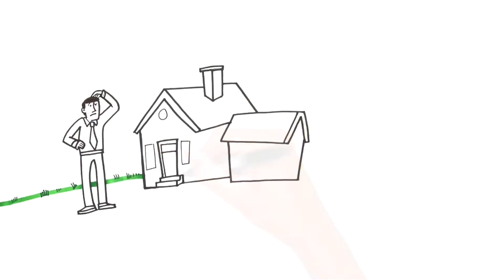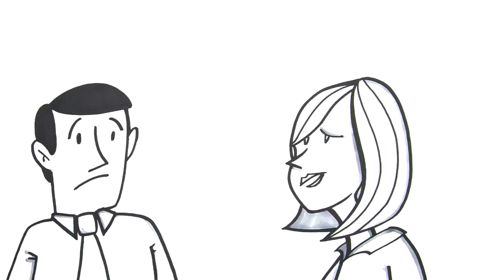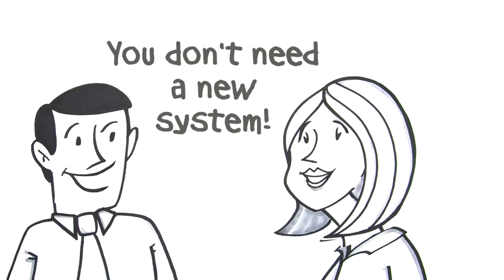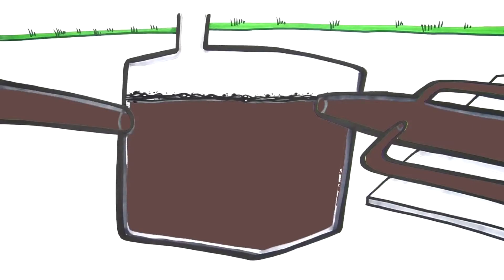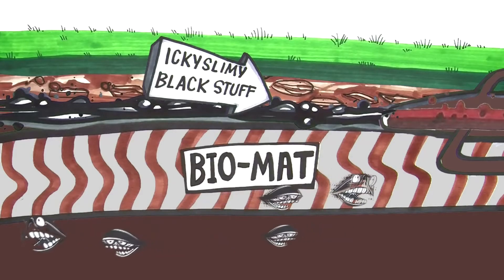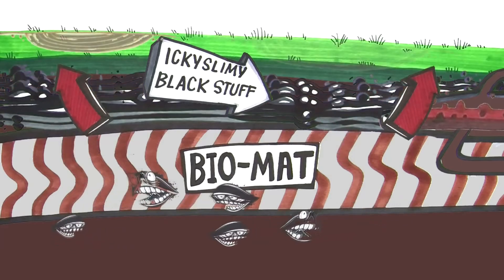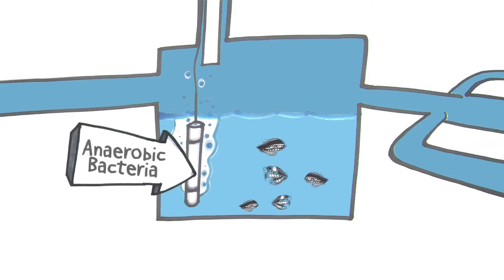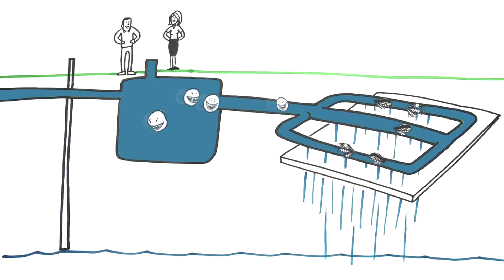🆕Septic System Design Sturgeon County - Septic System Installation Sturgeon County Video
Save 75% to 90% over other septic system design options in Sturgeon County.

Minimal yard or landscape damage with our Septic System Design

Restore your current septic system design even if you have a clogged leach field.

Our Septic System Design REDUCES the foul smell coming from your septic system design.

Our septic system installations have a Lifetime Manufacturer's Warranty.

Our video is showing Septic System Design Sturgeon County and we also try to cover the subjects:
-Aerobic Septic System Design Sturgeon County
-Septic System Design Sturgeon County
-Septic System Installation Sturgeon County

Your septic system keeps wastewater from flowing back into your house or out onto your yard. When that system fails and your disposal field gets clogged, the flow of wastewater becomes unpredictable. We offer septic system services to get you on the right path today. No matter the extent of the damage, you can count on us to convert your wastewater into clean, clear water in no time.

Our Remediator system promotes the growth of aerobic bacteria. The bacteria begin digesting the black sludge in the septic tank and prevent it from reaching the pipes of the drain field the sand and gravel that filters the water. We offer the most effective and cost-efficient preventative solution. The power consumption of the Remediator System utilizes less power than a 100w light bulb and extends the life of your septic system.